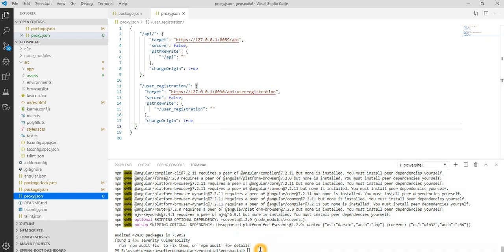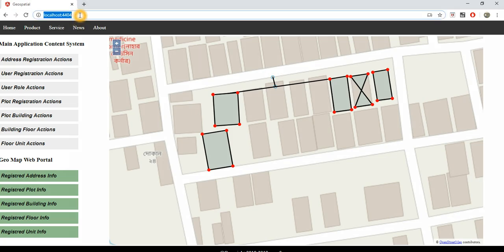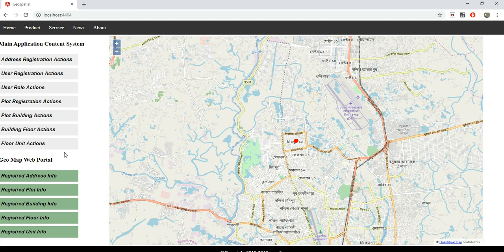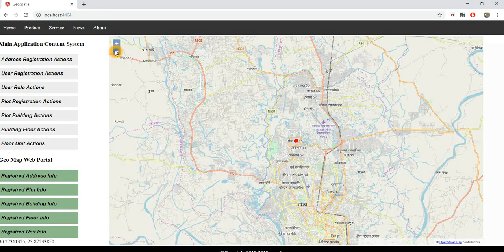35_10:Angular|TypeScript|Web GIS|Front-end development|Spring Boot|REST APIs|Service | OpenLayers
35_10:Angular|TypeScript|Web GIS|Front-end development|Spring Boot|REST APIs|Service & Component| OpenLayers
Technology & Tools used:
1.Node.js, Angular, TypeScript, Docker
2.Angular Component Libraries(PrimeNG,NGX Bootstrap,NG Bootstrap,NG2 Charts and so on)
3.Java, Spring Boot, REST APIs & Microservices
4.GeoServer, OpenLayer and Leaflet JavaScript APIs
5.OSM,Google Maps and primeng/gmap
6.PostgreSQL with PostGIS database (back-end server)
7.Proxy Configuring Setup and Microservices /APIs Rewrite the URL path
8.tar based packaging(geospatialwebapp-0.1.0.1.tar)
9.Docker Image and Docker Container
10.Functional or Web GUI/UI testing (Selenium)